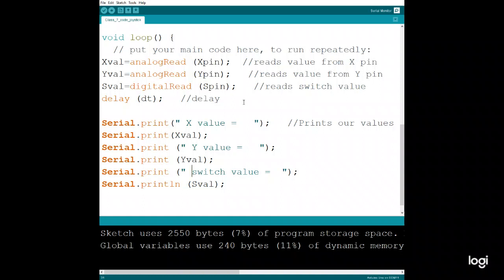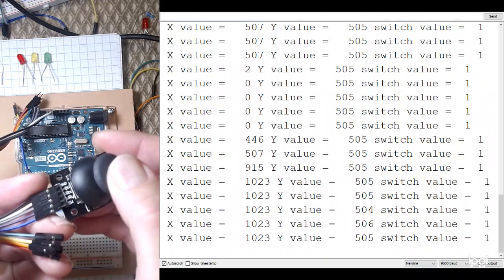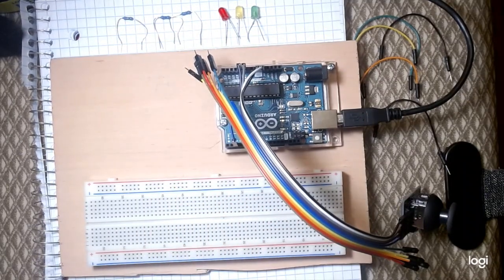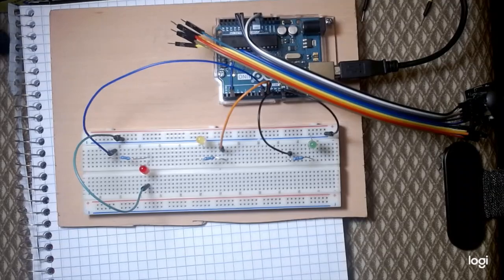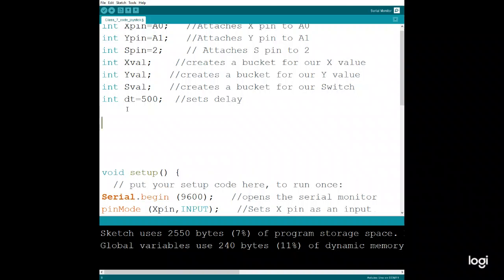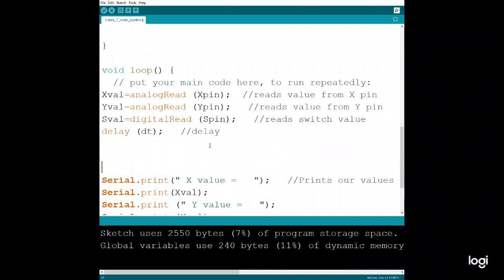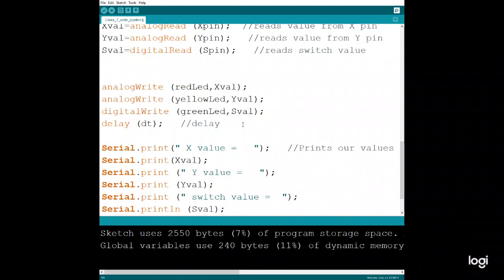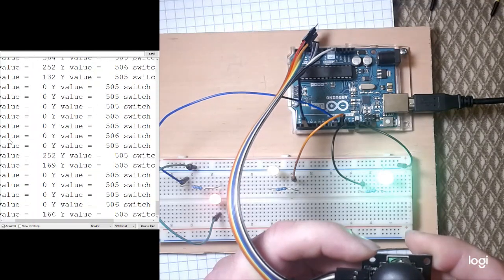Lesson 7 homework review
I go over your assignment to make the leds dim using the joystick.